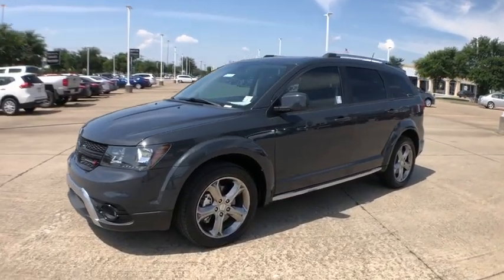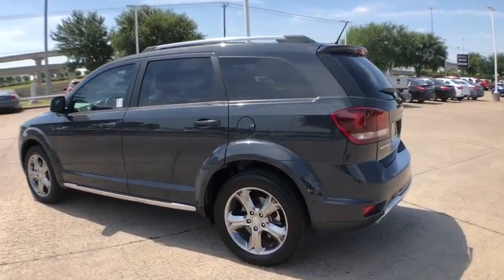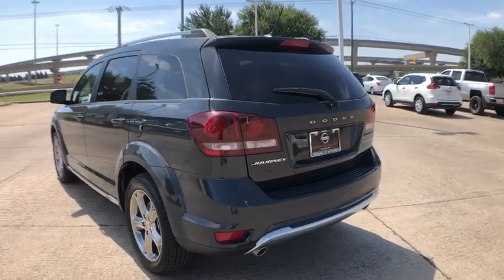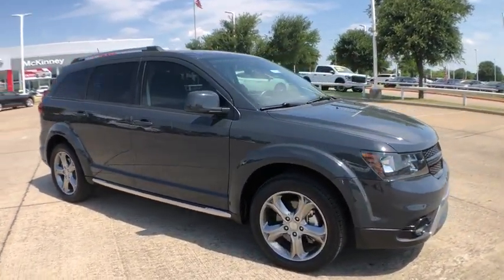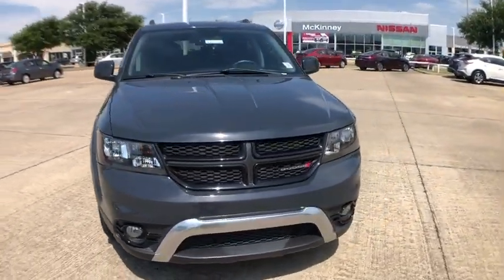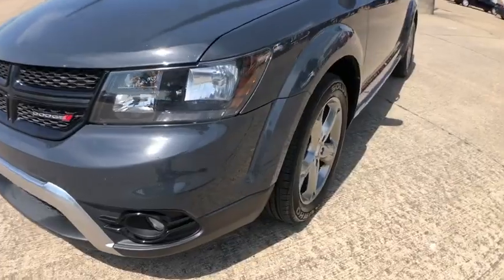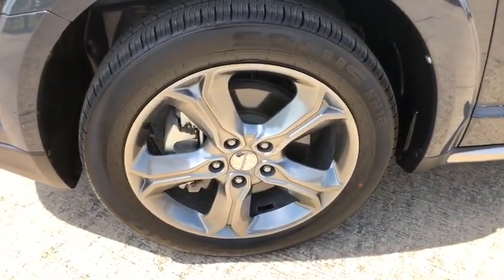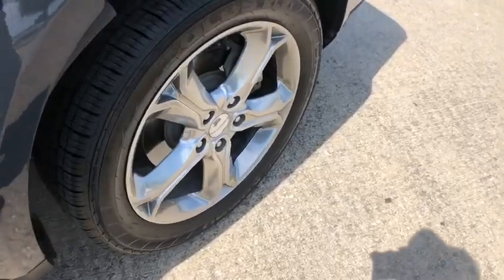2017 Dodge Journey Mckinney, Frisco, Plano, Dallas, Fort Worth, TX HT630063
Bruiser Gray Clearcoat Used 2017 Dodge Journey available in McKinney, Texas at Nissan of McKinney. Servicing the Frisco, Plano, Dallas, Fort Worth, TX area.

Bruiser Gray Clearcoat 2017 Dodge Journey Crossroadbrbr**NAVIGATION / NAVI / GPS**, **REAR ENTERTAINMENT / DVD**, **LEATHER**, Back-Up Camera, Back-Up Sensors, HomeLink, Bluetooth for Phone, Power Seat, 3rd Row Seating, 2nd Row Overhead 9 Video Screen, 2nd Row Seat w/2 Child Boosters, 368 Watt Amplifier, 5-Year SiriusXM Traffic Service, 5-Year SiriusXM Travel Link Service, 8.4 Touchscreen Display, ATC w/3-Zone Temperature Control, Cargo Net, Crossroad Equipment Group, Front & Rear Aimable LED Lamps, Front Passenger Forward Fold Flat Seat, Garmin Navigation System, Interior Observation Mirror, Leather Seats w/Sport Mesh Inserts, Light Gray Accent Stitching, Navigation & Back-Up Camera Group, Overhead Console, ParkSense Rear Park Assist System, ParkView Rear Back-Up Camera, Passenger Assist Handles, Passenger In Seat Cushion Storage, Power 4-Way Driver Lumber Adjust, Power 6-Way Driver Seat, Premium Door Trim Panel w/Stitching, Premium Sound Group, Quick Order Package 28V Crossroad Plus, Radio: Uconnect 3 Nav w/8.4 Display, Radio: Uconnect 3 w/8.4 Display, Rear Seat Video Group I, SiriusXM Traffic, SiriusXM Travel Link, Sun Visors w/Illuminated Vanity Mirrors, Universal Garage Door Opener, Wheels: 19 x 7 Hyper Black Aluminum.brbrServing McKinney, Dallas, Fort Worth, Richardson, Frisco, Plano and DFW area! Great selection of Nissan cars, trucks, SUV and Van models for sale. Pre Owned cars, trucks, SUV, Van, Mini Van, available at Nissan of McKinney. Shipping available for customers outside the DFW Metroplex. Call today!